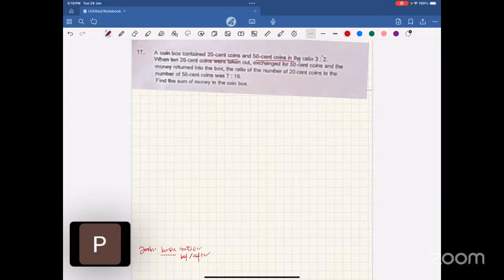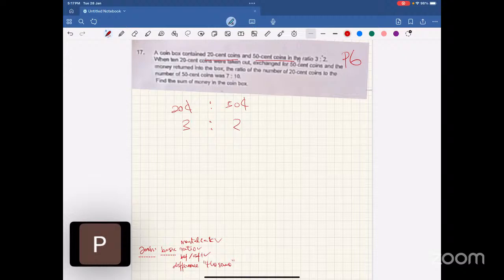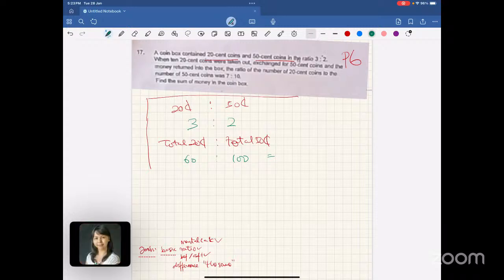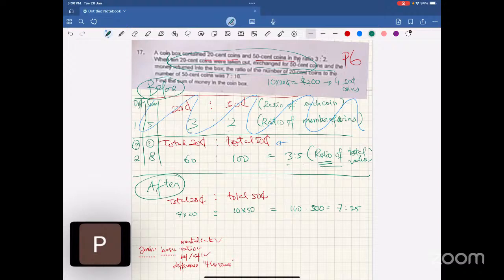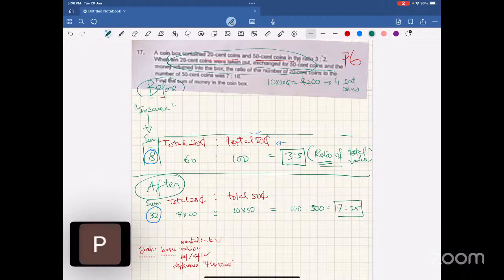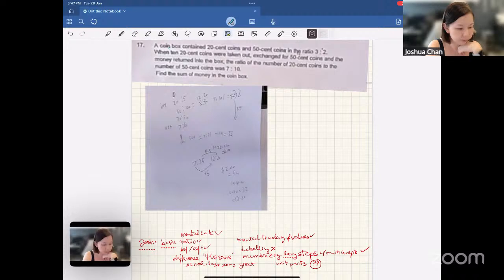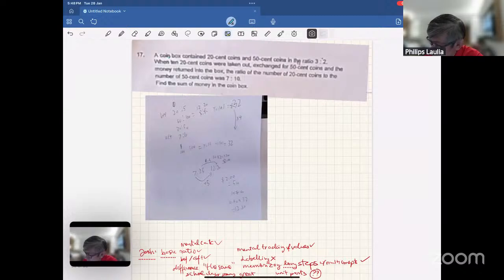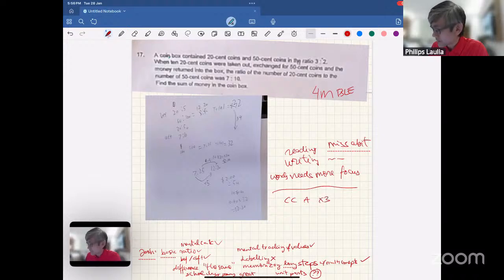2025 W5 trial Joshua P5